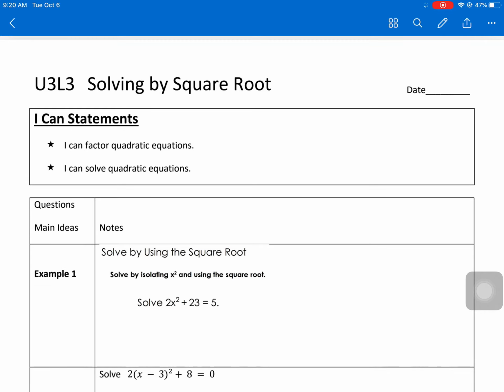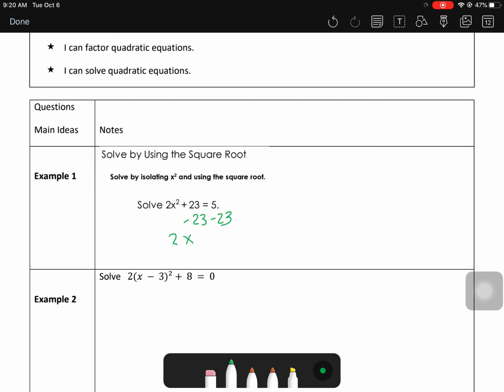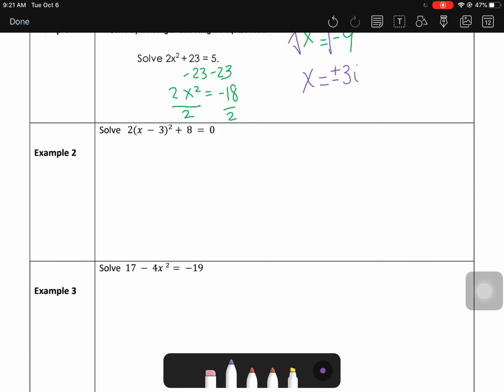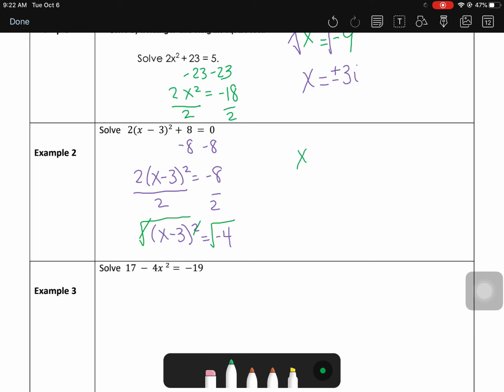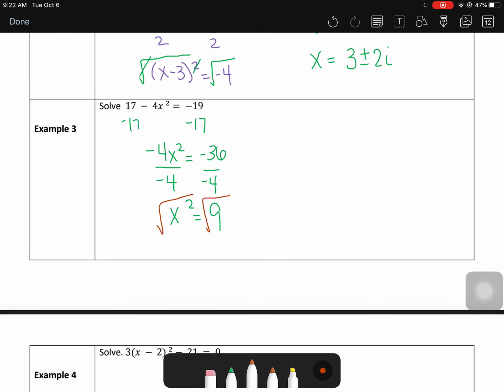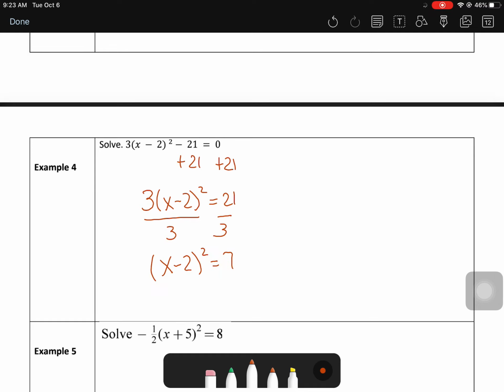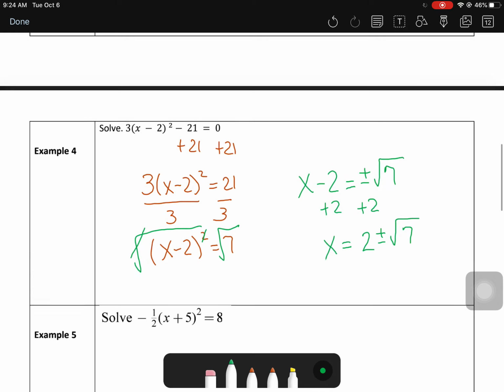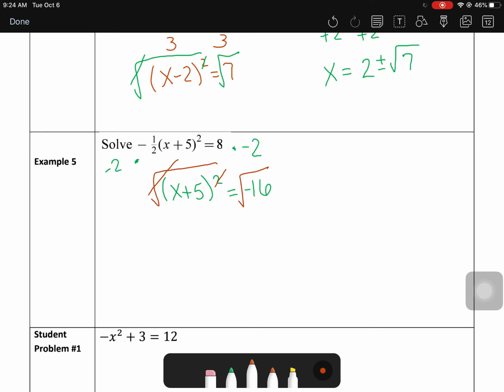Algebra II Solving by Square Root